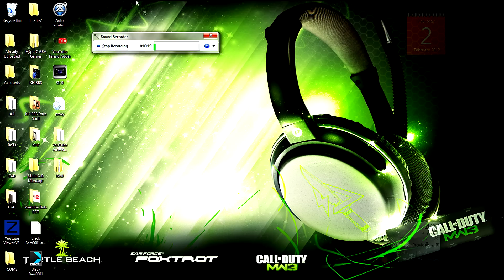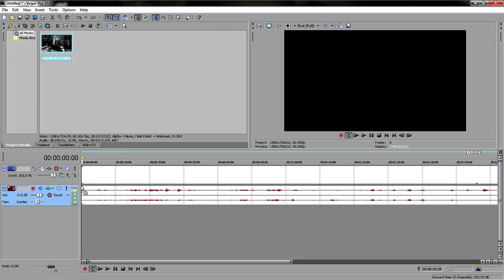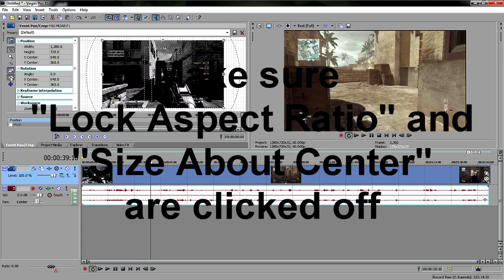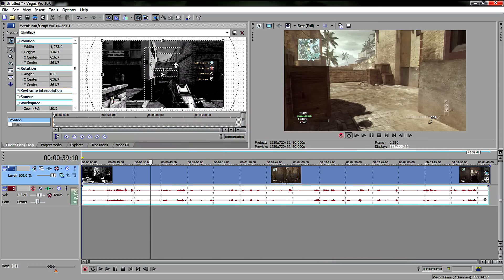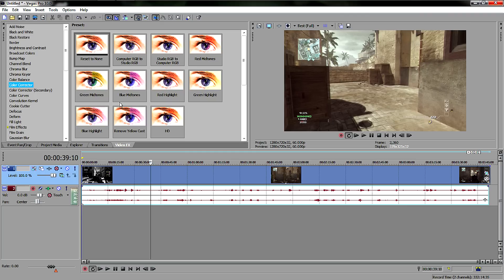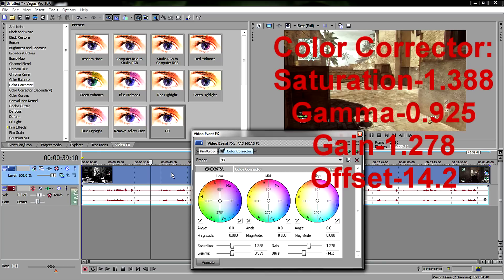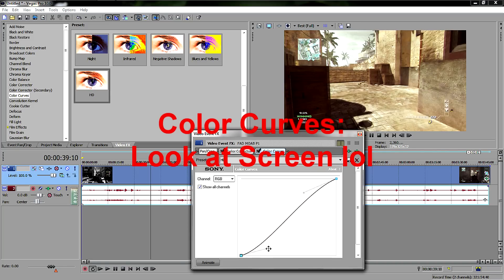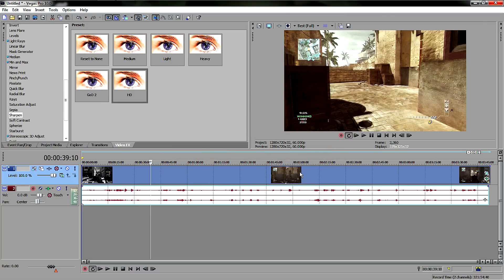Sony Vegas Tutorial | How to Get Rid of Black Bars on your videos!